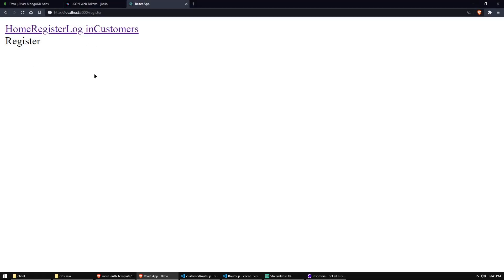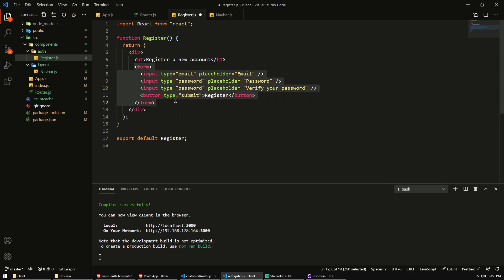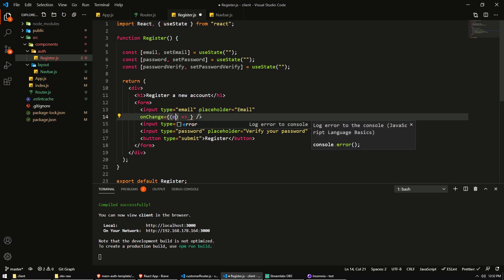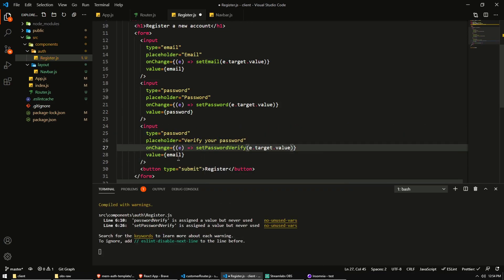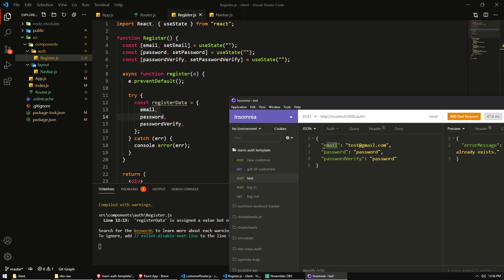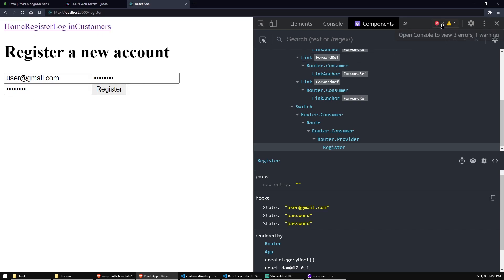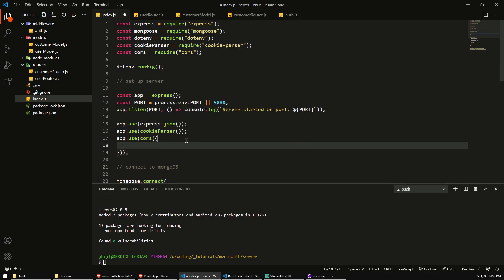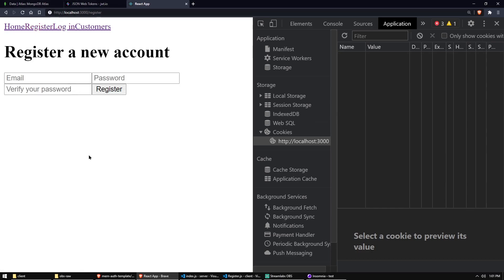MERN stack secure authentication Part 9 | Registerform and CORS | JWT, Cookies, Bcrypt, React Hooks.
Updated 2021 MERN stack user authentication tutorial series. In this tutorial series, I'm setting up a project template for working with user authentication in the MERN stack. You will learn to register user accounts to a MongoDB database, log in users on the react frontend and verify logged in users. The authentication is secured by technologies such as JsonWebTokens, Bcrypt and HTTP-only cookies. We'll be using react hooks and the context API to deal with the state management of the user authentication in the frontend.

Chapters
00:00 Register component
09:00 CORS error fixing